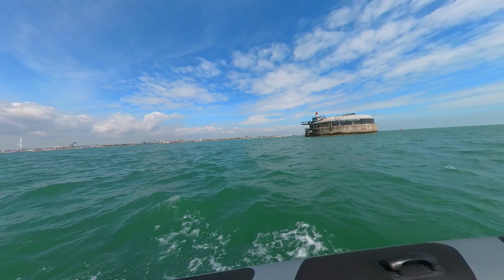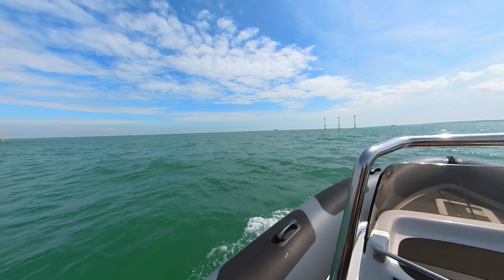Powerboat tour of the Solent Forts and Isle of Wight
We went on a powerboat ride around the Solent forts between Portsmouth and the Isle of Wight.

we visited 2 of the 3 Palmerston forts and also the Mary Rose wreck site before going to the Isle of Wight.